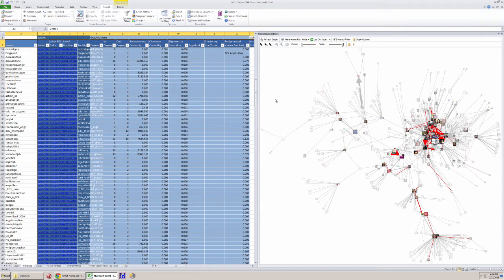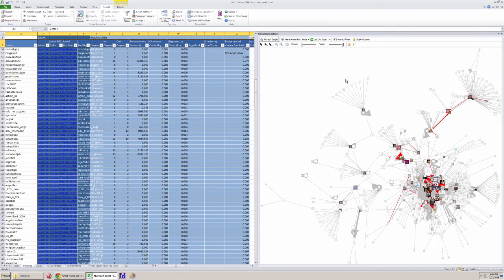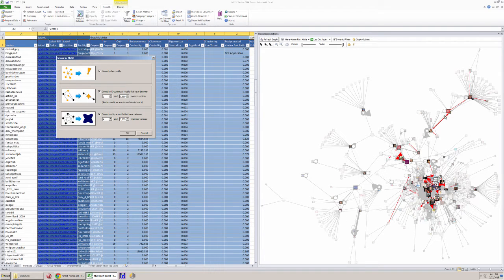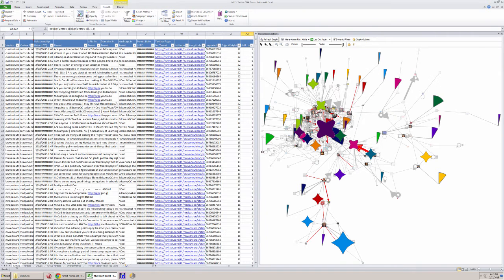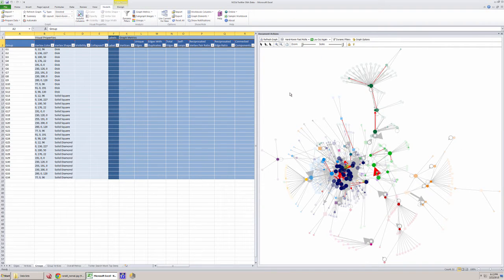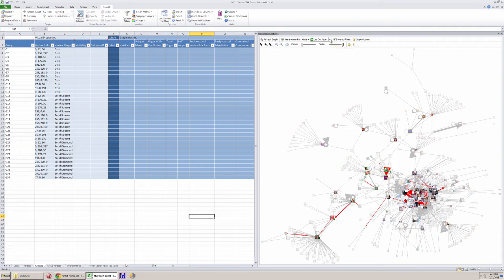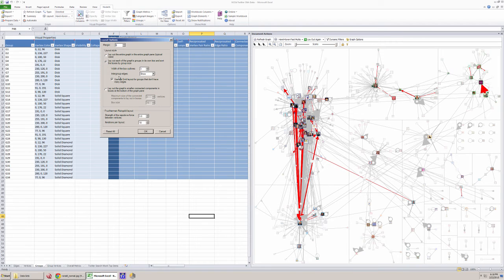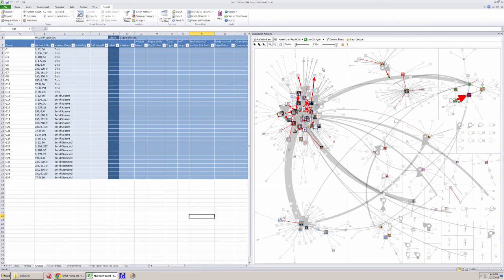Unit 2.2 NodeXL Tutorial - Grouping and Clusters in Networks